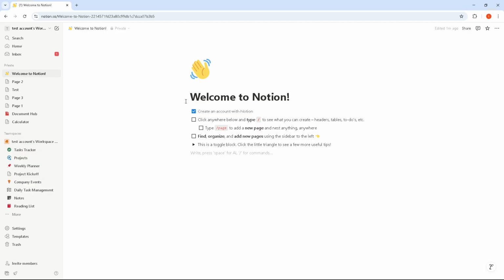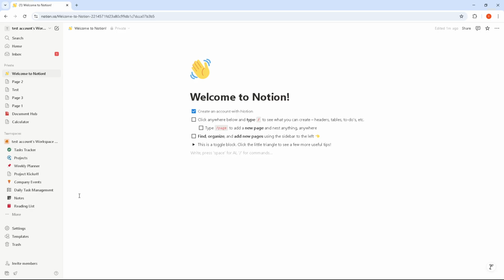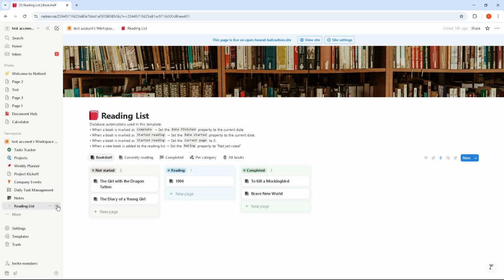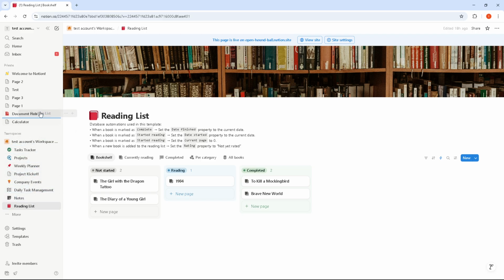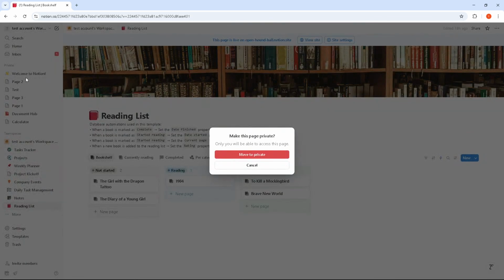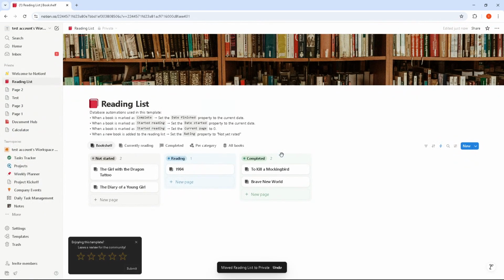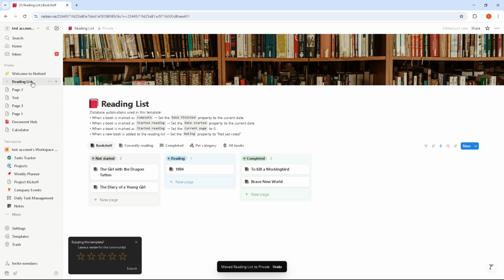How to Make Notion Private [2025 Guide]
In today's video we cover How to Make Notion Private